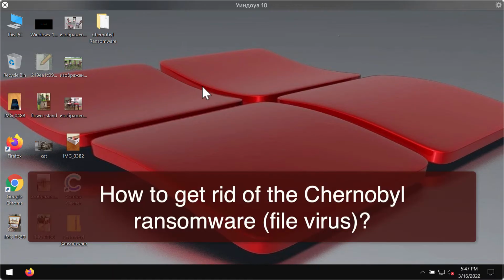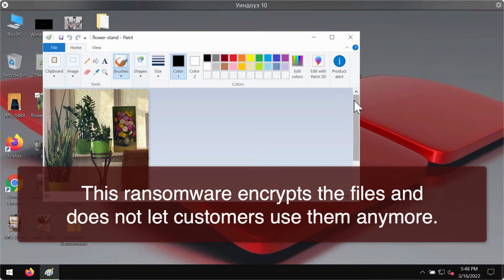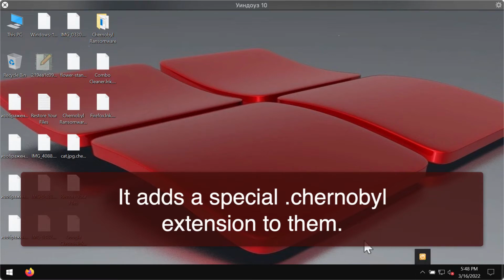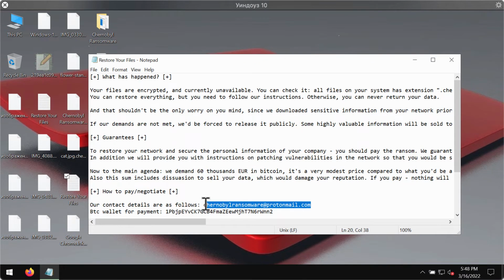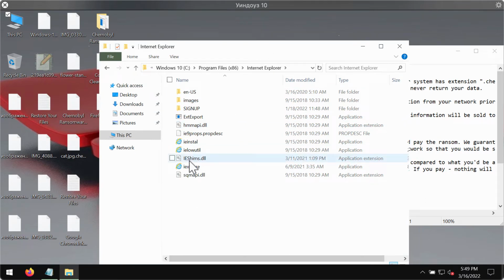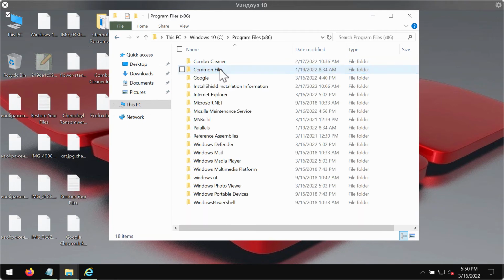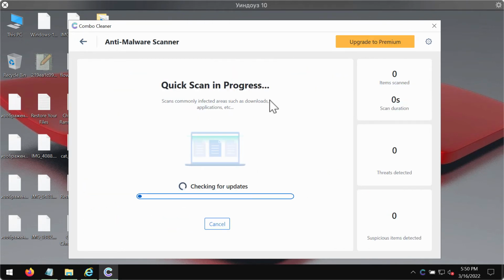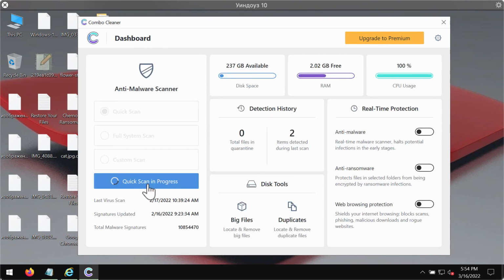Chernobyl ransomware removal instructions.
Chernobyl is a new ransomware-type infection that now attacks many computers (Windows OS). This ransomware encrypts the files and then adds a special .Chernobyl extension to them. The ransomware also instructs the victims to pay the special ransom for file restoration. On the other hand, paying the ransom is not a good solution, since this does not guarantee the file recovery. Contacting the developers of this ransomware is also the waste of time. Remove it with Combo Cleaner Antivirus and get your data always protected with its help in the future.